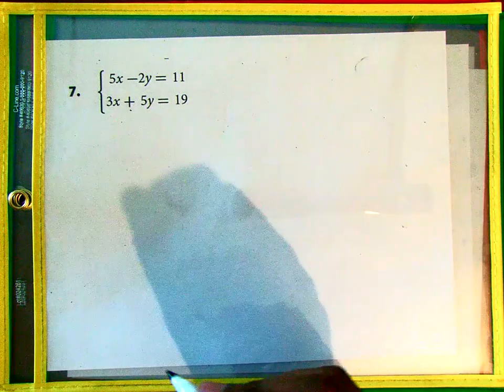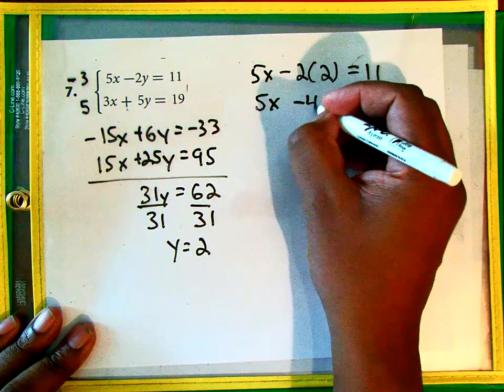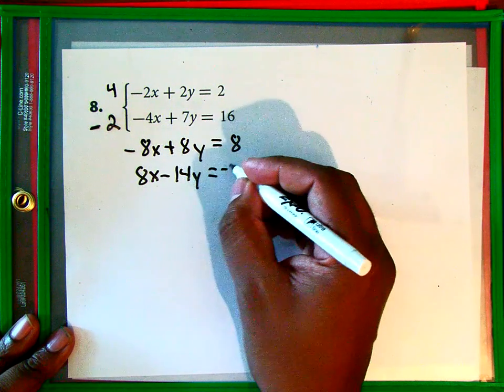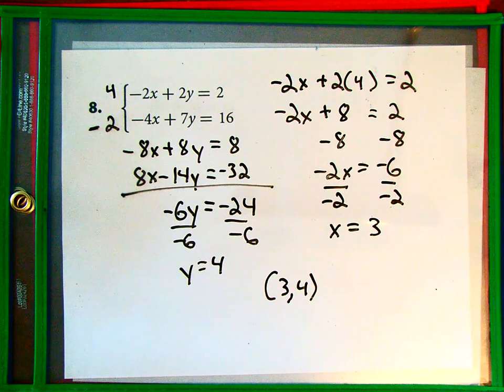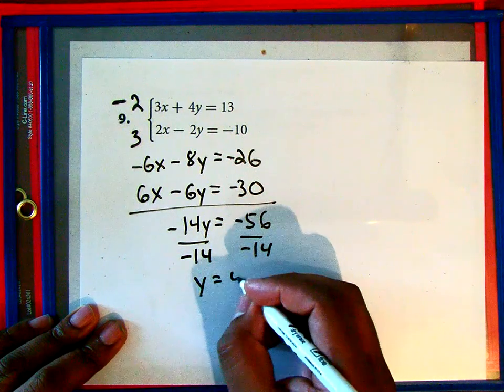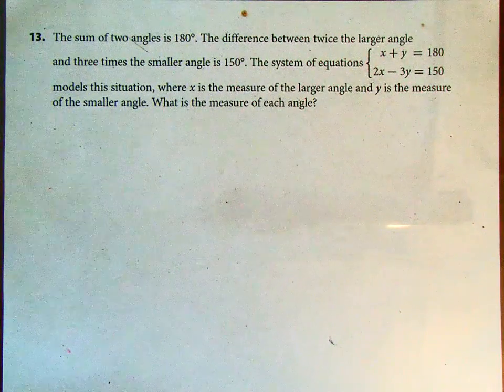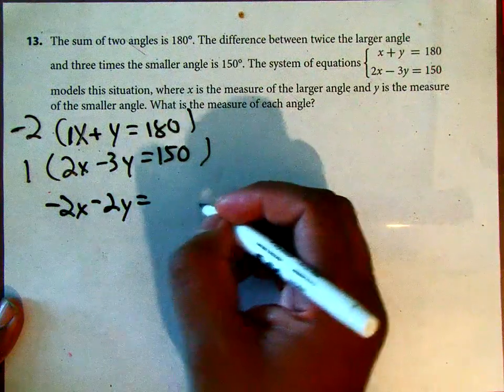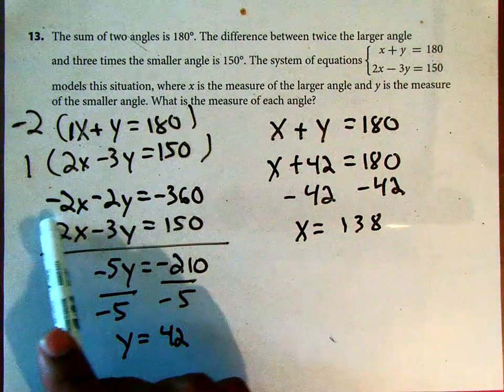systems of linear equations by Multiplying First less thinking